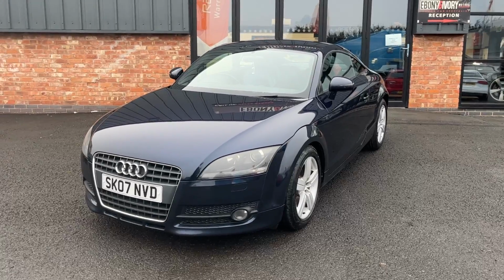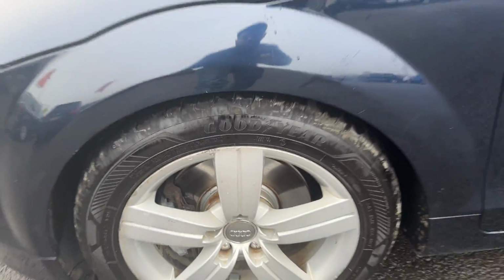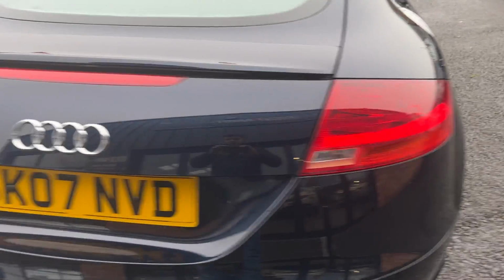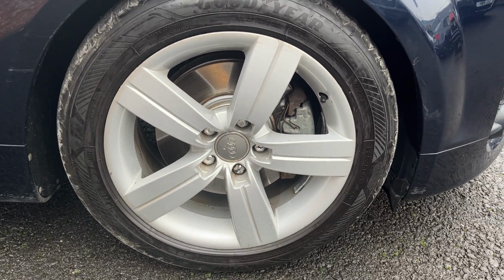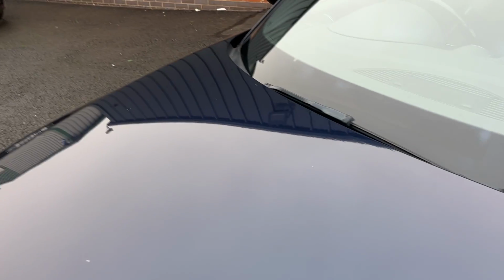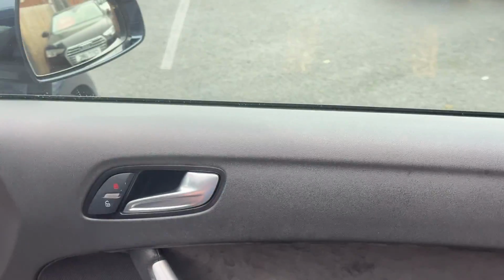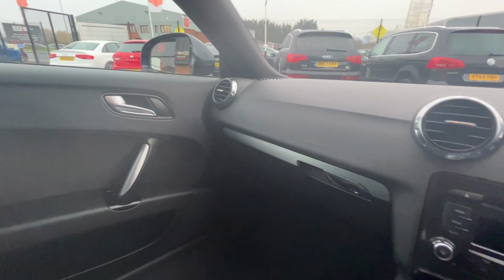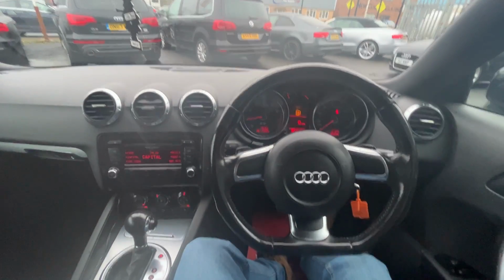AUDI TT 2.0FSI COUPE AUTO DEEP SEA BLUE 2007 07